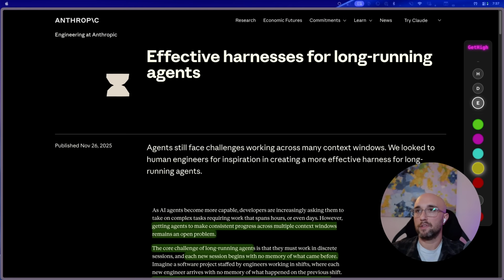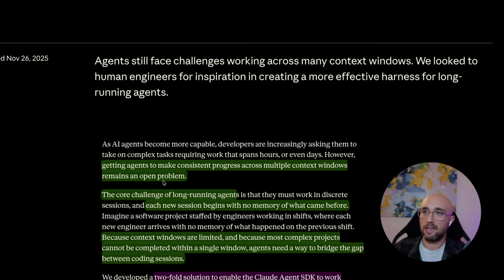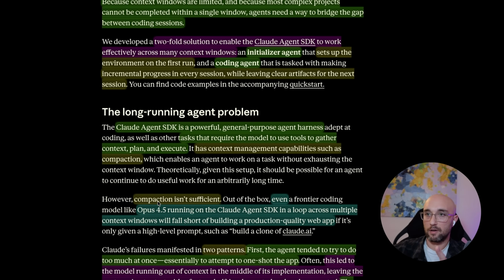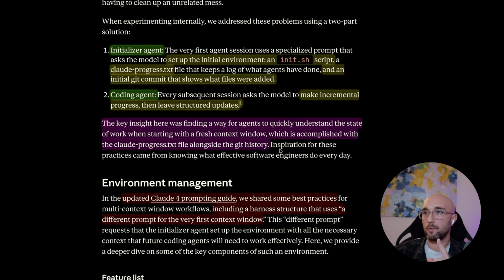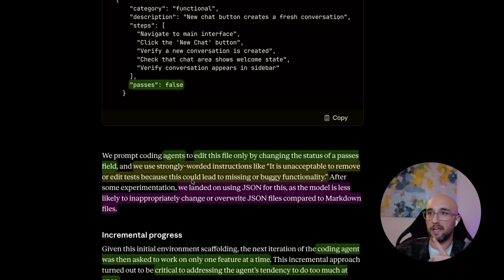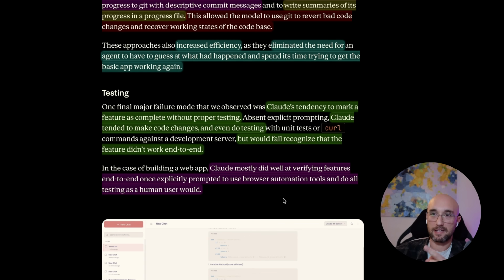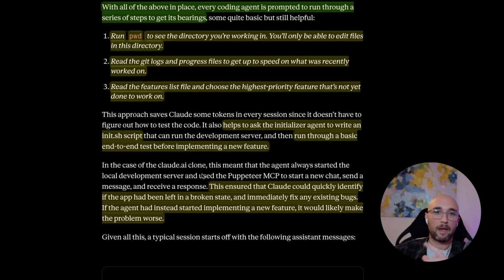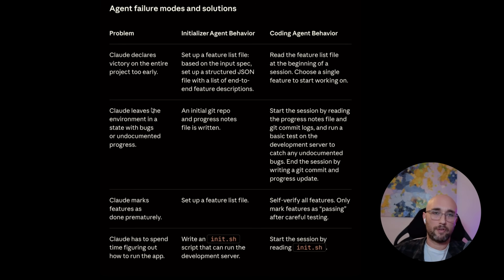Claude Code is Going Spec-Driven (New Anthropic Paper)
Anthropic published research on how they are building agents that can effectively work on long tasks - and the answer is making them code like we do.

The paper focuses on their  two-agent system: an Initializer that sets up the environment and creates a task list, and a reusable Coding agent that works incrementally, one feature at a time.

This is not another SDD framework yet, but the key insight is to use JSON instead of Markdown for planning because models are apparently less likely to edit them.

TBH: It pretty much validates everything I have been saying about building with AI.

In this video, I break down Anthropic's "Effective Harnesses for Long-Running Agents" and explain why this validates the spec-driven development approach I've been teaching.

⏱️ TIMESTAMPS
0:00 – Intro: Anthropic's New Research
1:07 – The Core Problem: Context Windows
1:37 – The Solution: Two-Agent System
2:21 – Why Agents Fail (One-Shotting & Premature Completion 🤨)
3:09 – Initializer Agent Setup
4:03 – Why JSON Beats Markdown
5:19 – Git Commits & Progress Tracking
5:50 – Testing & Verification
6:33 – The Full Workflow
7:45 – Final Thoughts